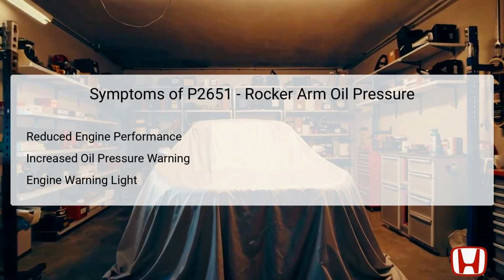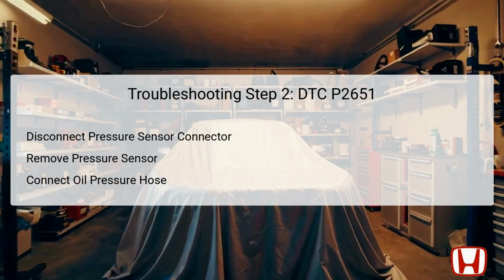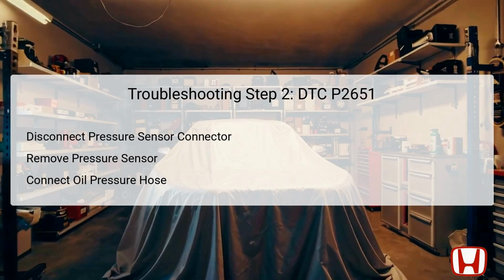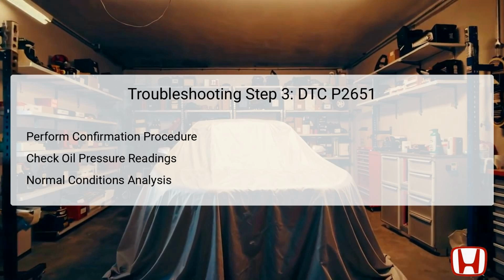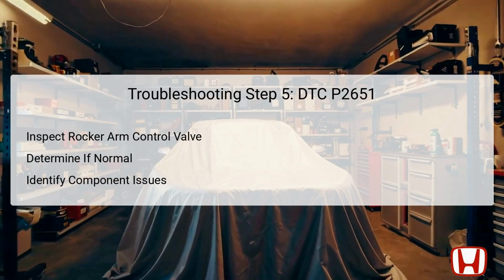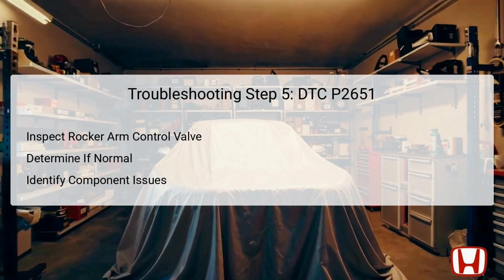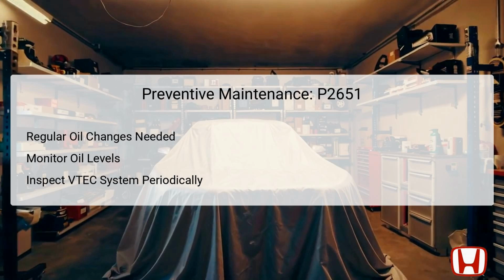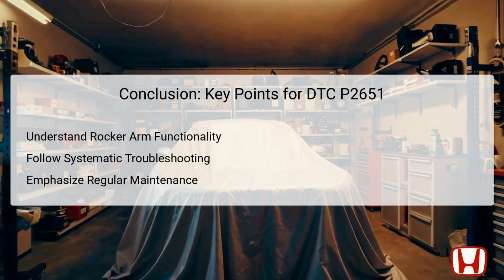DTC P2651: Rocker Arm Oil Pressure Stuck Off - Honda CR-V 2023+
Join the STEP Diagnostics early access list:
​ In this video, you'll learn how to diagnose and troubleshoot the DTC P2651 code in Honda CR-V 2023 and newer models, focusing on rocker arm oil pressure issues. We'll cover the roles of the rocker arm oil pressure sensor and VTEC system, possible causes for the error, and a systematic approach to effectively resolve the problem and maintain optimal engine performance.